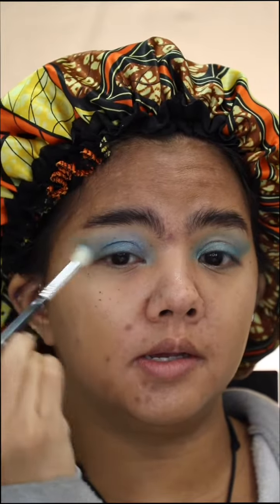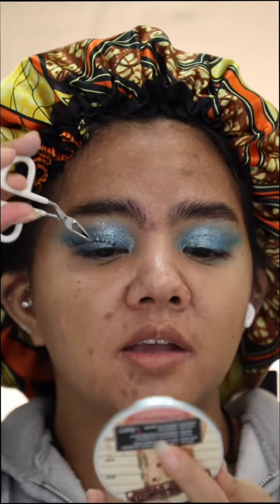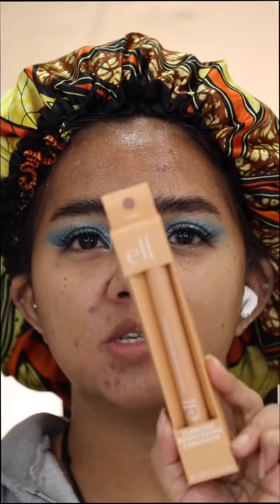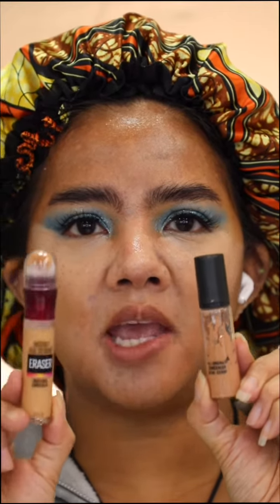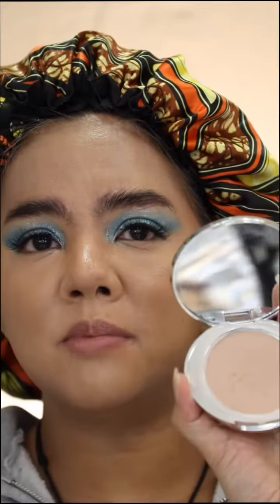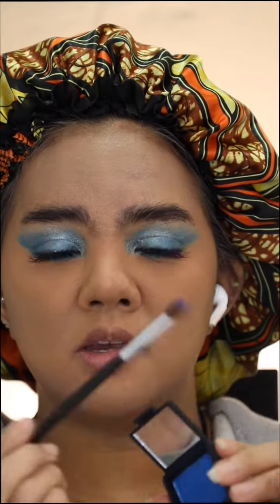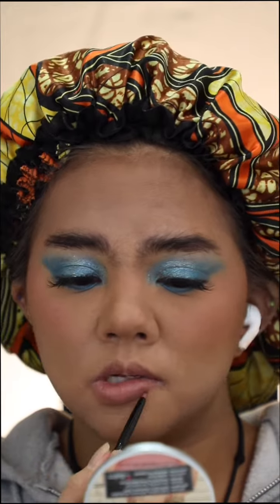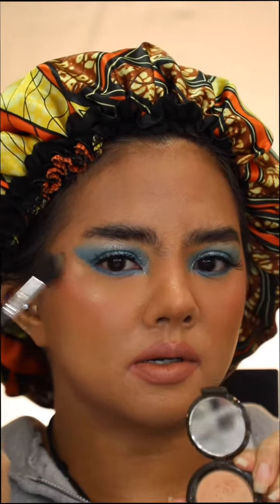Blue makeup look!